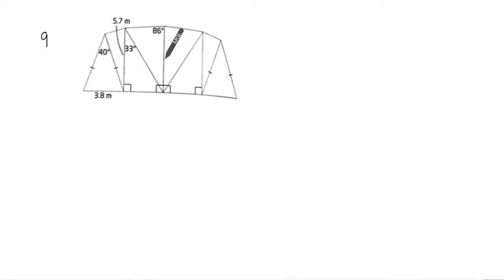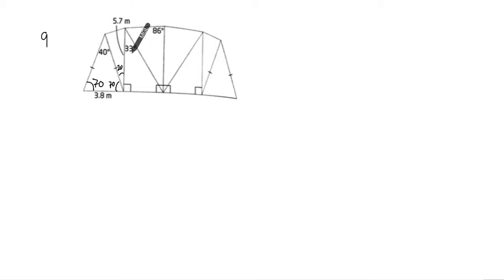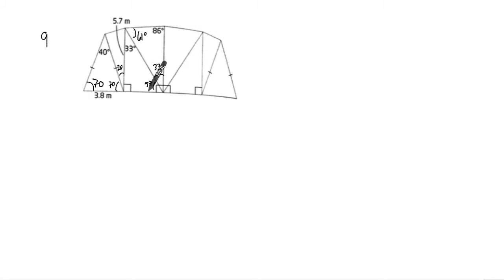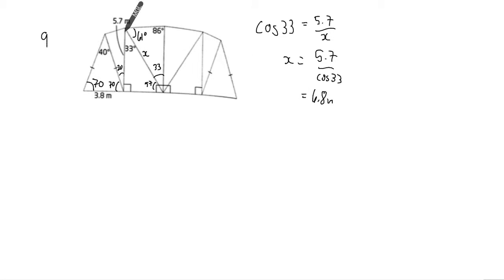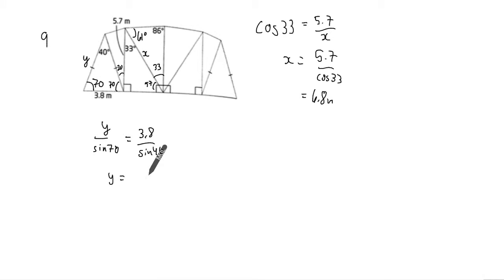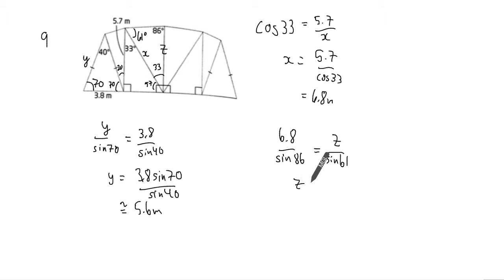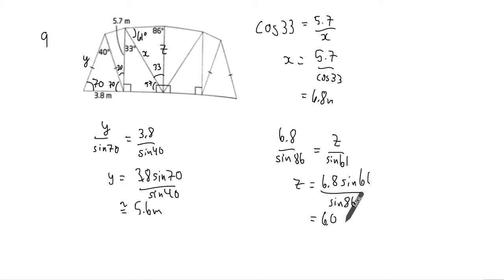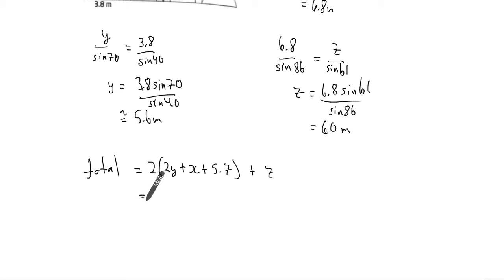Solve Problems Using Trigonometry Examples